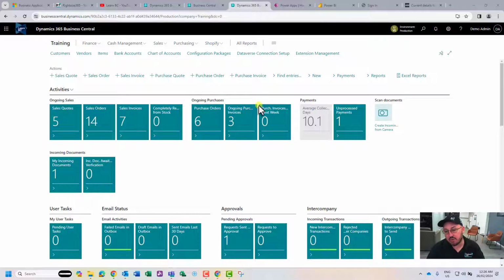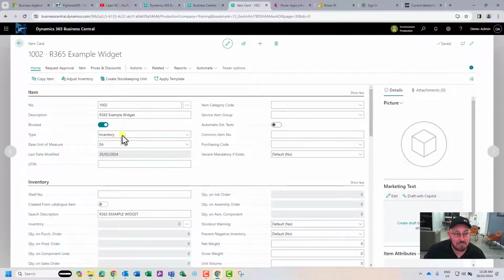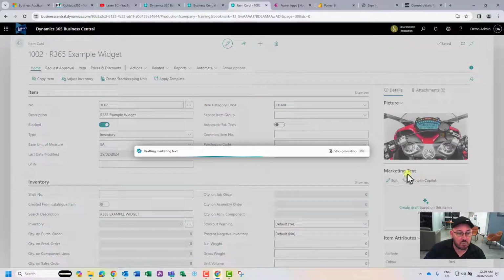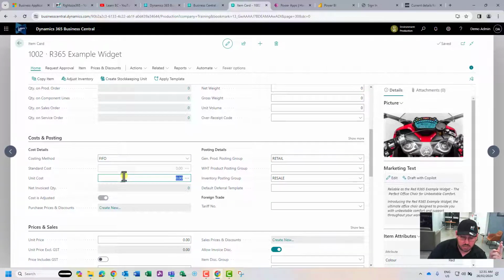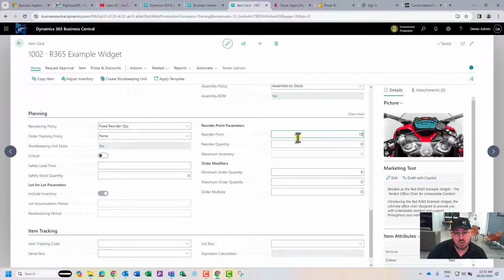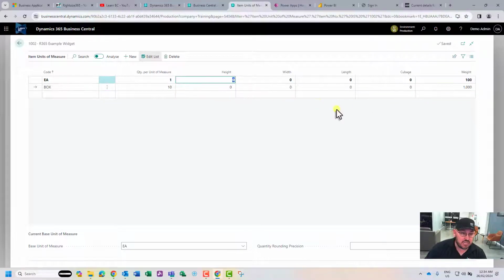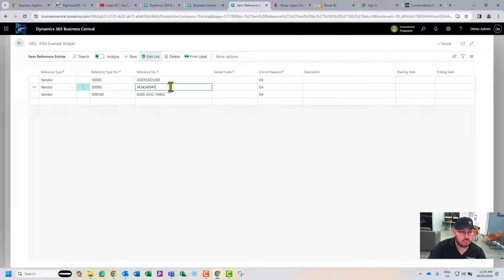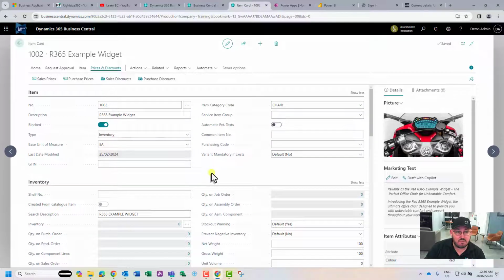Creating Purchase Items in Dynamics 365 Business Central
Lean how to create Purchase Items in Dynamics 365 Business Central